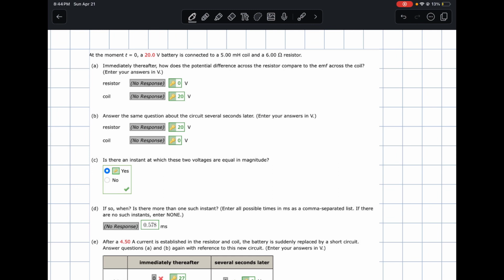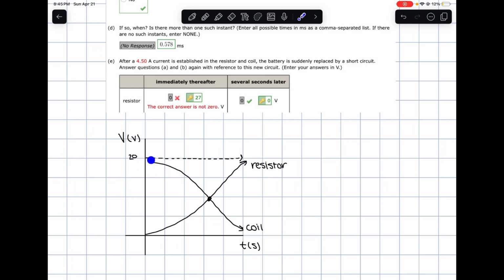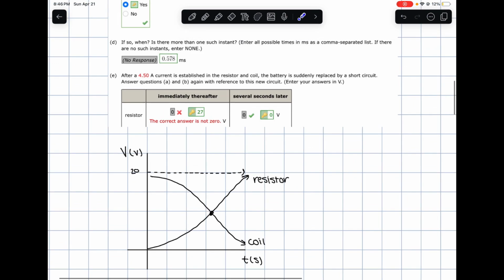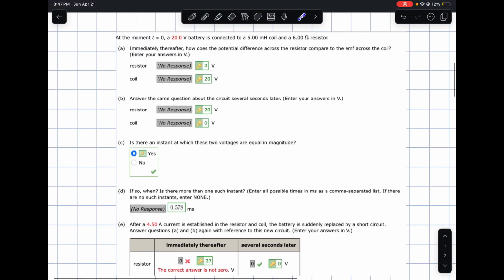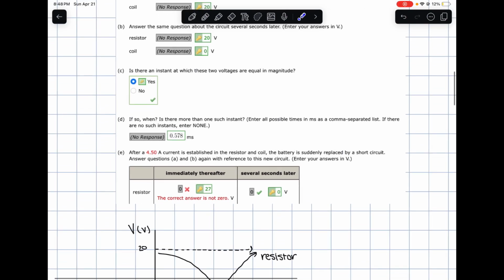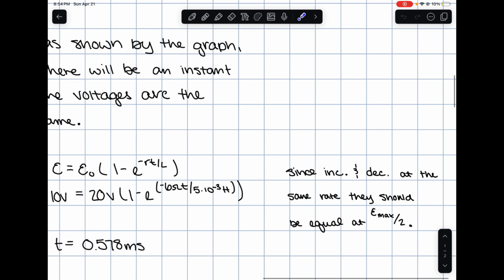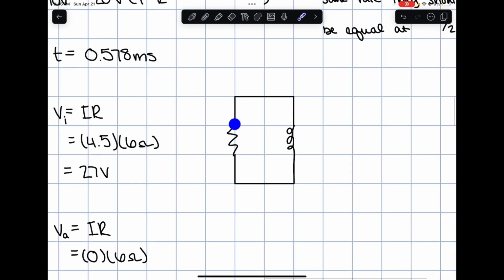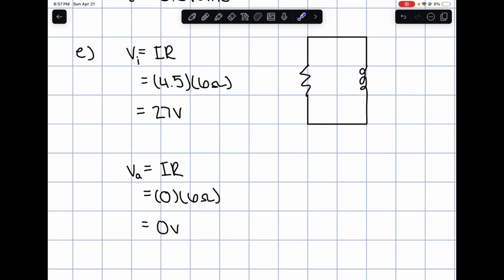April 21, 2024